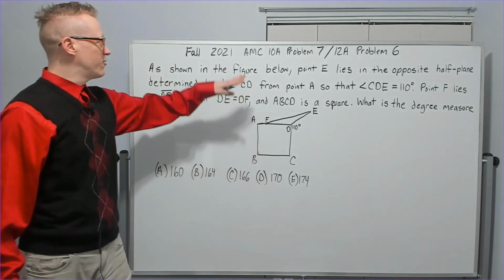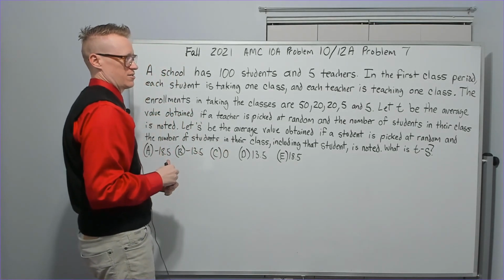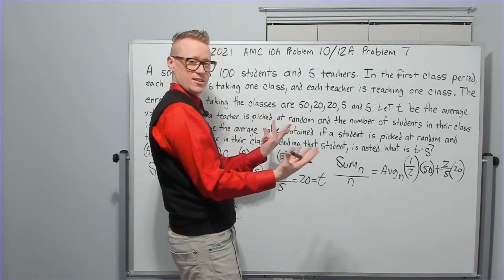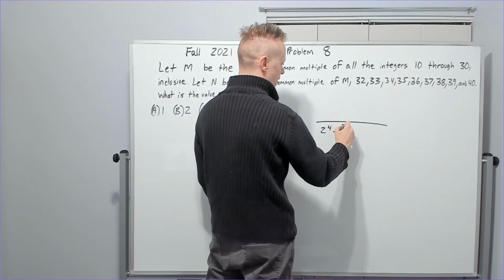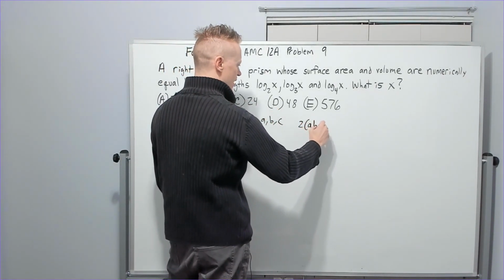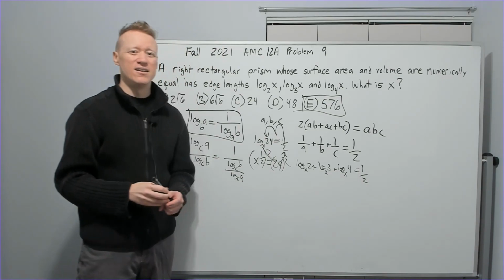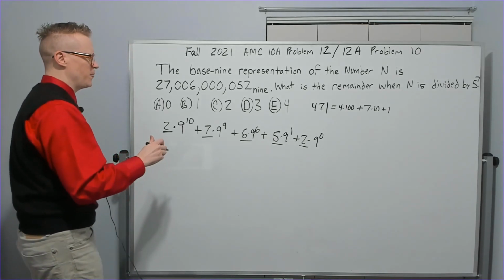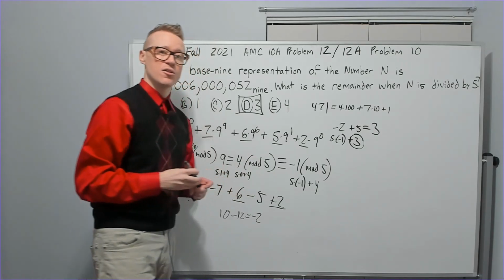Fall 2021 AMC 12 A Problems 6 thru 10: Rapid Fire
Question 9 was really fast for me. Under 60 seconds. Just used knowledge of past tests concepts and one of those being written in my Small Notebook.

Problem 7: 2:37
Problem 8: 6:50
Problem 9: 10:49
Problem 10: 14:45